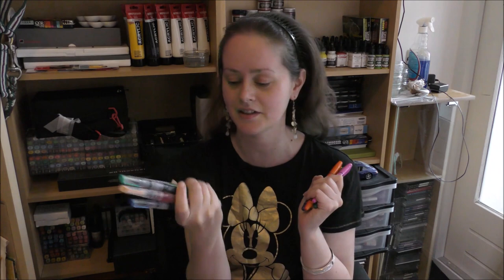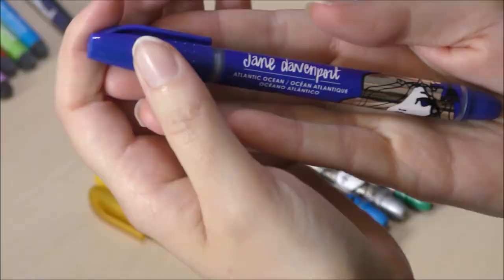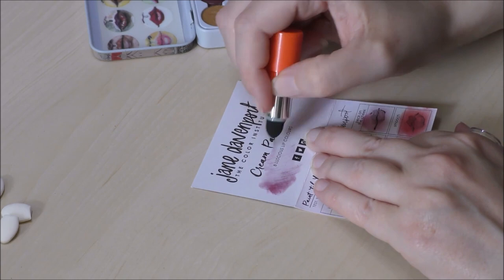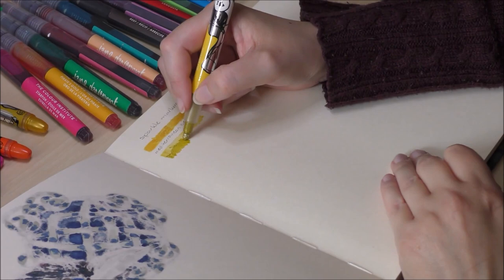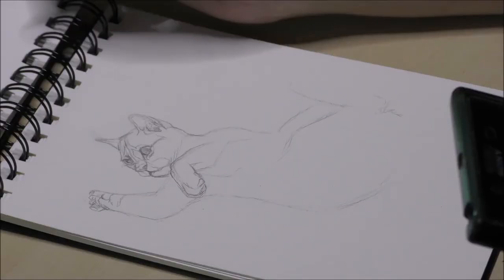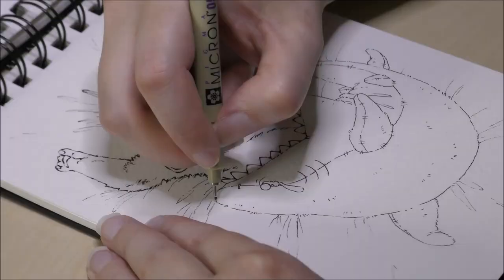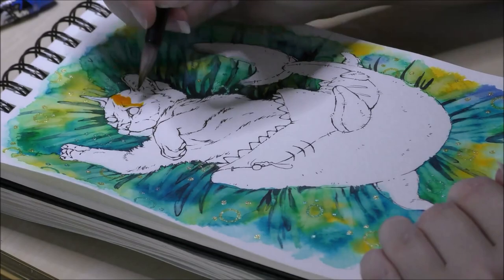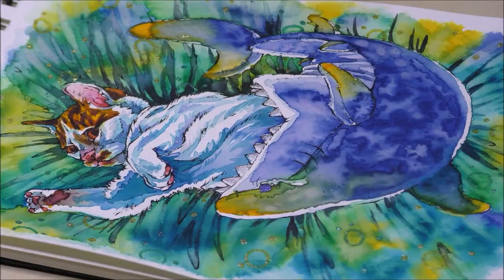The perfect MerMay challenge art supplies! Mermaid markers+ other Jane Davenport art supplies review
In todays video I am taking a quick look at some of the Jane Davenport products I bought some years ago as I thought they were the perfect art supplies to use for the MerMay challenge since almost all of them are mermaid/ocean themed art materials :)

*Some quick notices I forgot to mention about the mermaid markers:
It is best to store the mermaid markers up right (with the cap facing up wards) in a jar after you remove the ring in the middle, if you store them flat chances are the ink will leak out of the bristles or when you remove the cap...

Also most of these products are dye based inks so they are not archival and colors will fade quickly (so store your artwork made with these in dark places)

Fabriano watercolor sketchbook
mechanical pencil
Dylusions creative journal (sketches and swatches)
Dr PH Martin pen white ink
Sakura Micron pen size 03
Kalligraphy brush